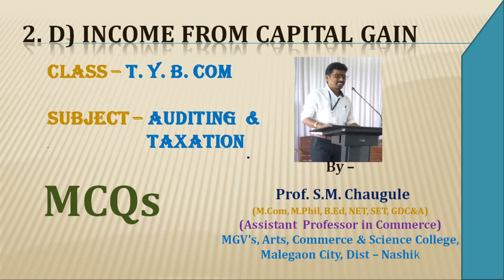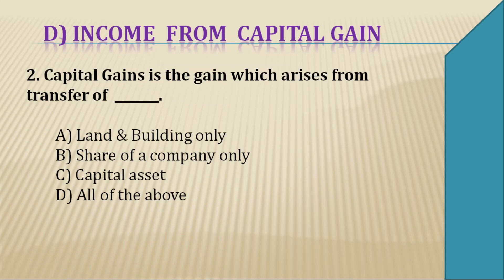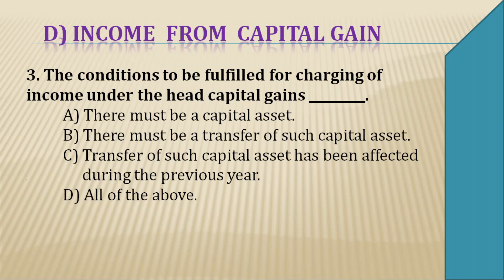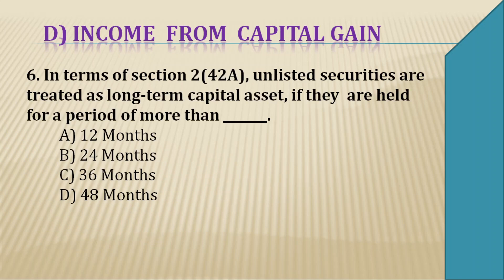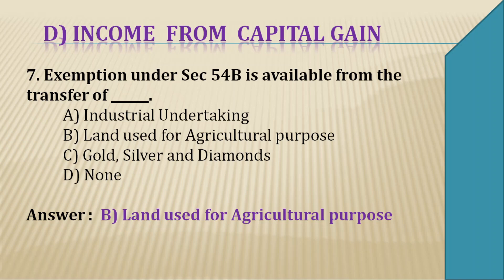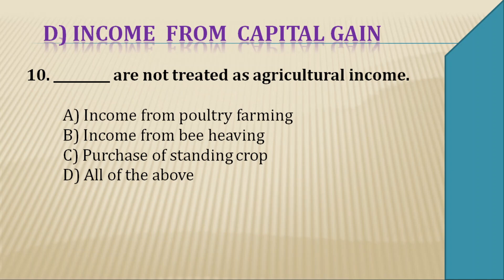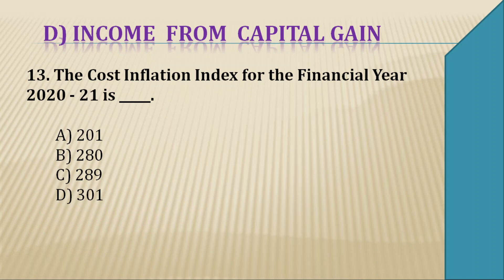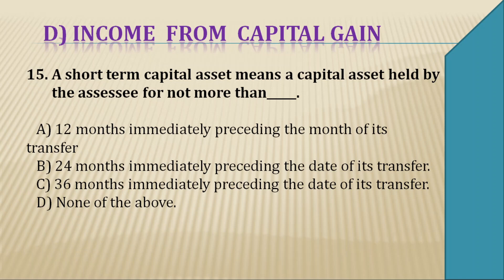T.Y.B.Com, Sub - Auditing & Taxation, Unit 2 : D) Income from Capital Gain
Capital Gain, STCG, LTCG